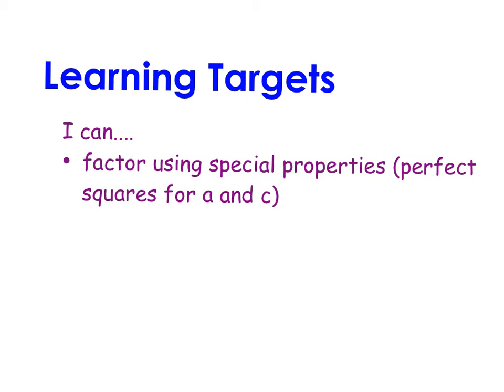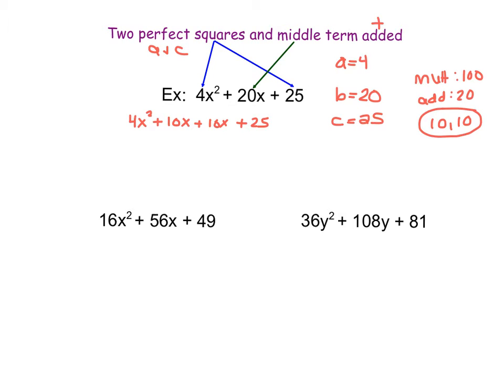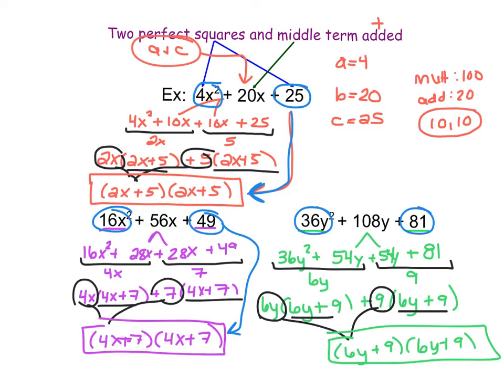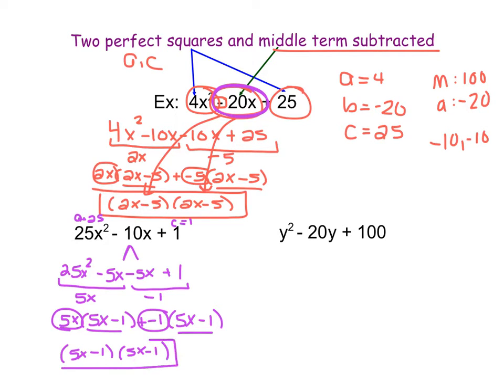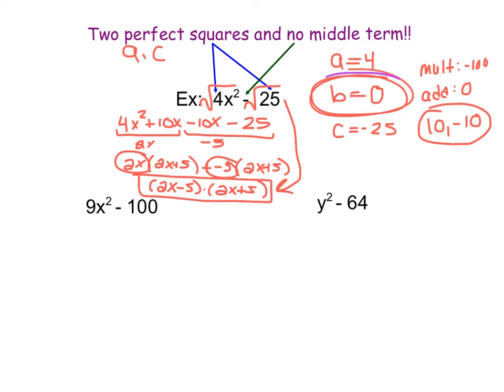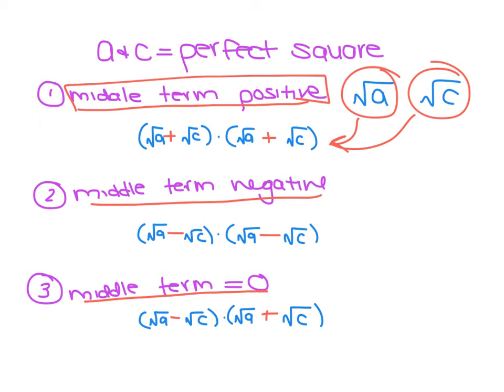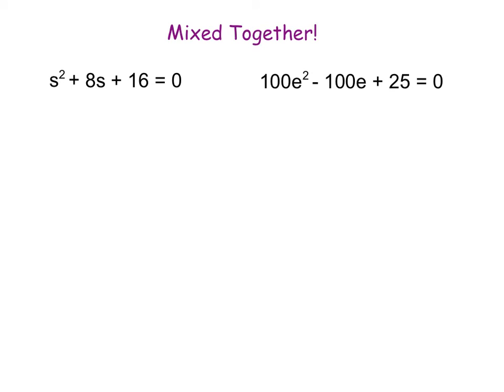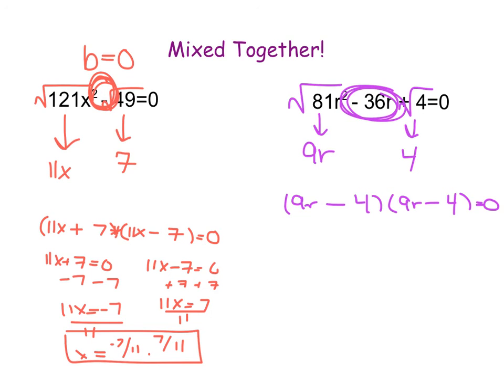Ch7V10 - I can factor and solve polynomials that have perfect square values for a and c.(longer vid)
Algebra - Factoring and Solving Polynomials